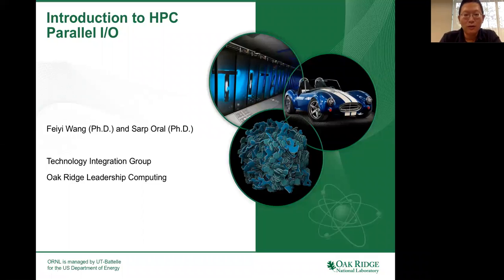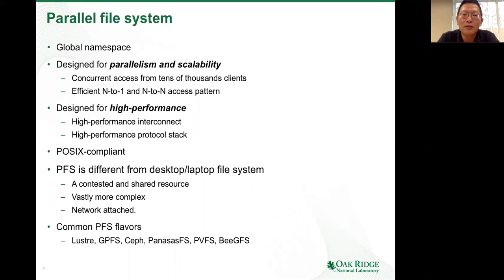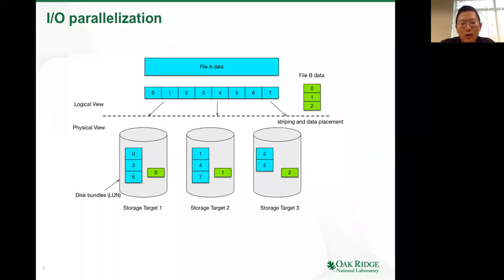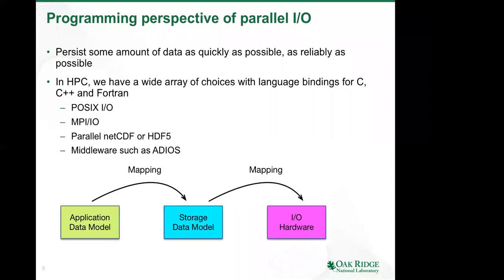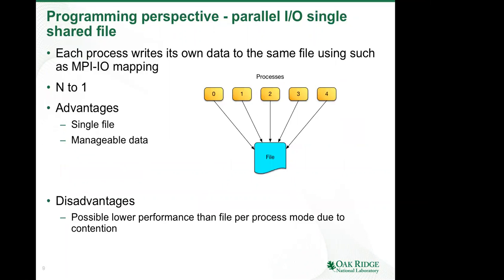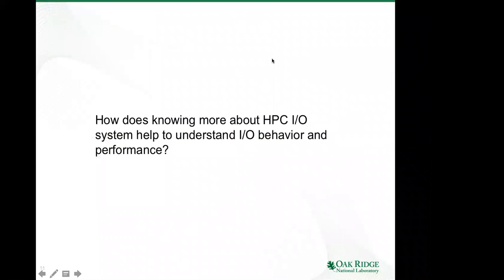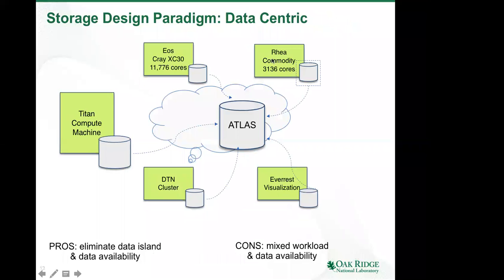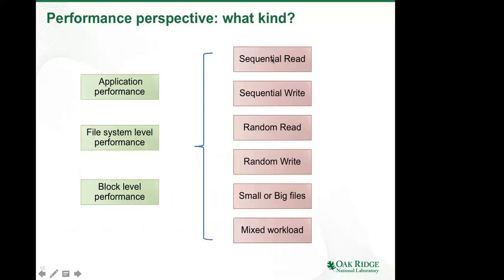Best Practices for HPC Software Developers: #6 "Introduction to High-Performance Parallel I/O"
Feiyi Wang, Oak Ridge National Laboratory, presents: "An Introduction to High-Performance Parallel I/O

Abstract: Parallel data management is a complex problem at large-scale HPC environments. The HPC I/O stack can be viewed as a multi-layered cake and presents an high-level abstraction to the scientists. While this abstraction shields the users from many of the I/O system details, it is very hard to obtain parallel I/O performance or functionality without understanding the end-to-end hierarchical I/O stack in today’s modern complex HPC environments. This talk will introduce the basic parallel I/O concepts and will provide guidelines on obtaining better I/O performance on large-scale parallel platforms.